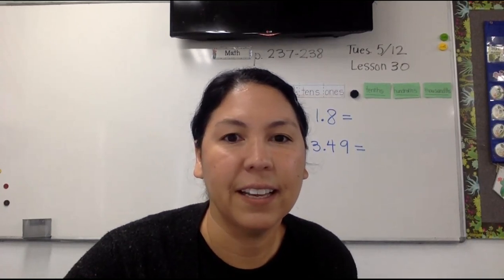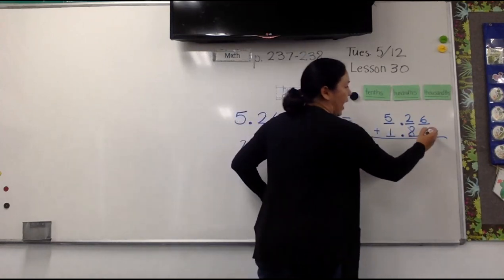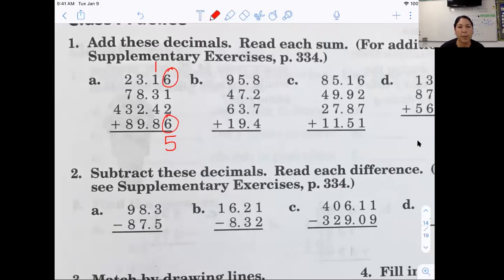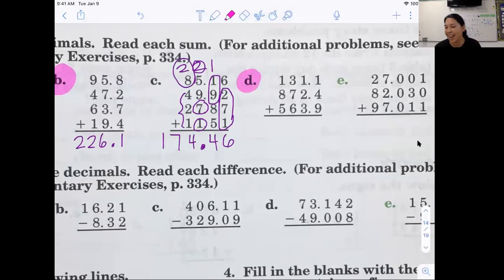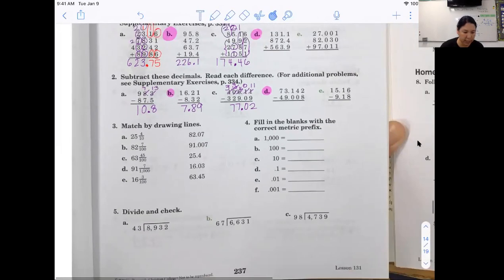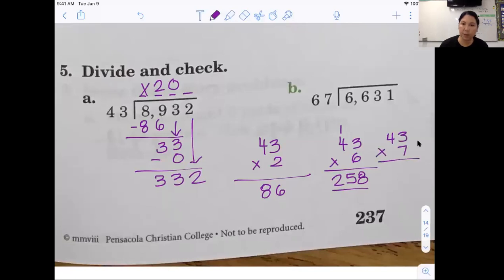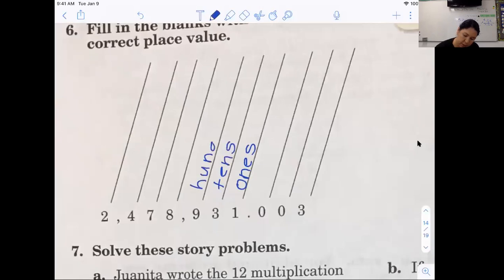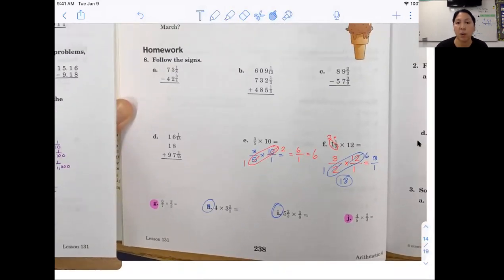3rd Grade 5/12 Tuesday Math Lesson 30